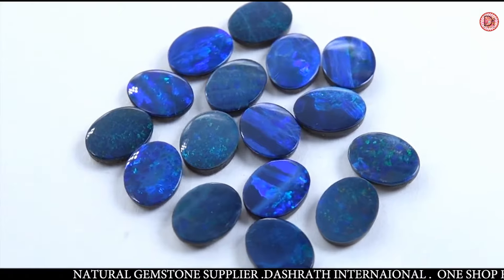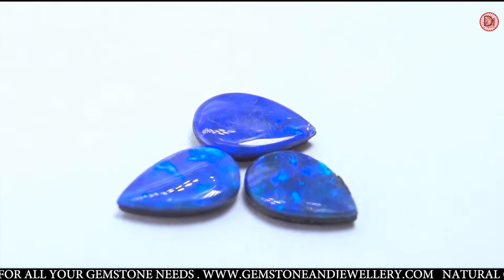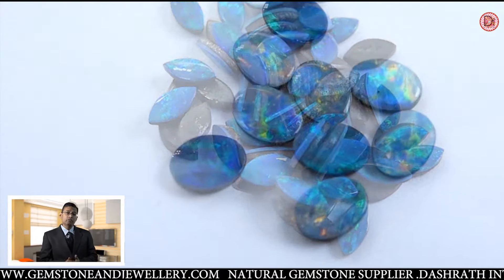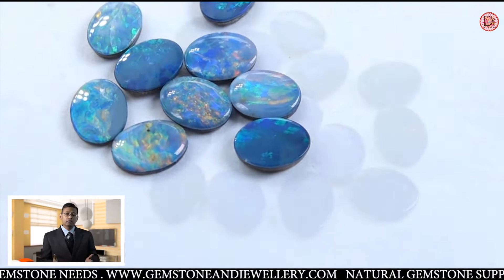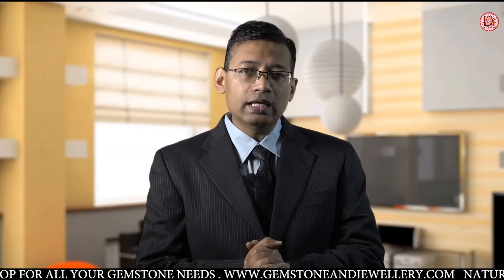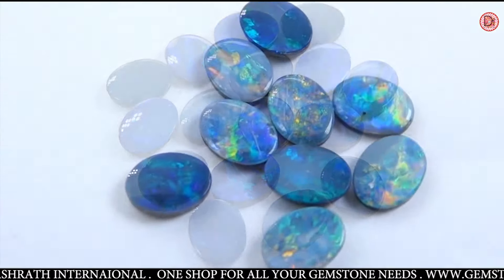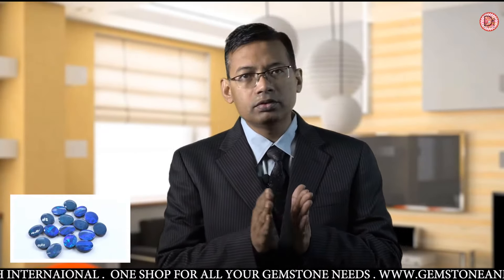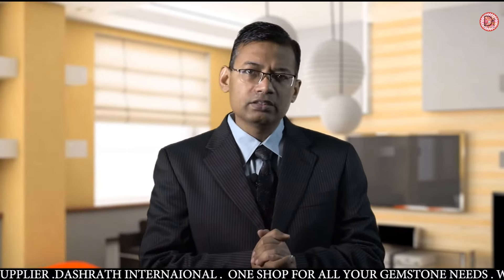Natural Boulder Opal Gemstone - Dashrath Gemstone Learning Library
Natural Boulder Opal comes in deep blue color with some texture on it. Opal hardness is 5.5 to 6.5. It is also called as Australian Boulder Opal  as it is only found in Australia.

To know more about Boulder Opal or to buy it,